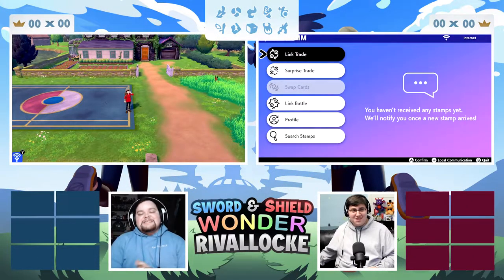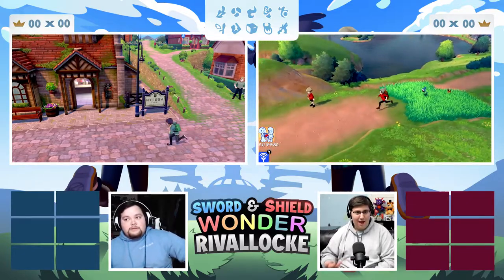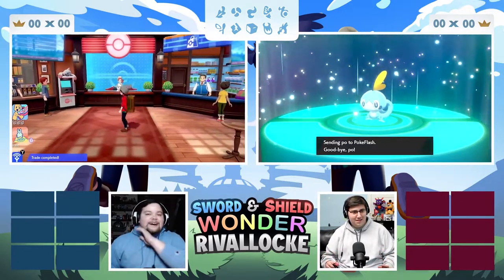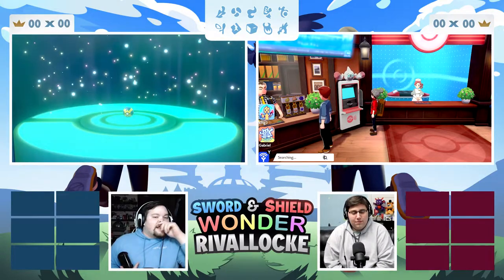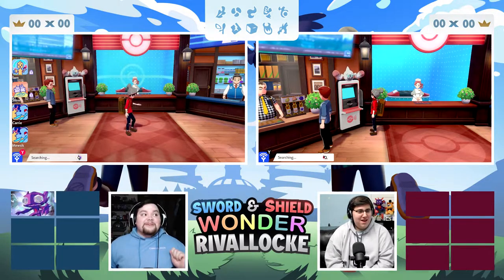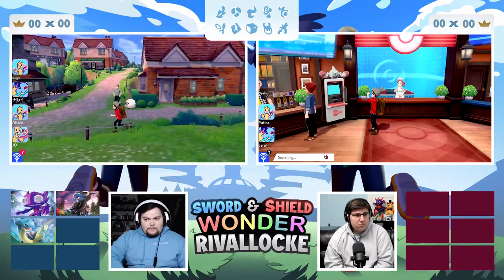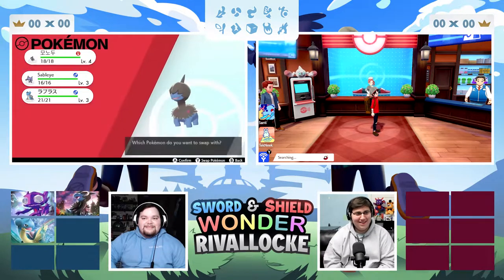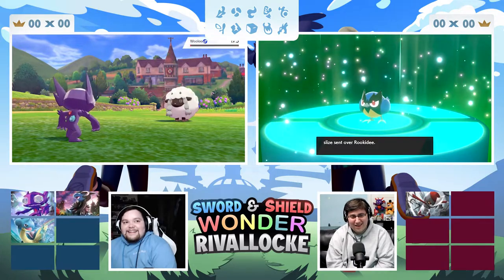A BRAND NEW ADVENTURE - Pokemon Sword & Shield Wonder-Rivalocke wtih SlightliSalti and TheShadyPast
Nuzlocke Rules:
- You can only catch your first encounter of each Route!
- If a Pokemon dies, it is considered dead and you must release it (or box it)!
- All Pokemon must be nicknamed (unless they’re foreign because you can’t change their name)!

Surprise/Wonder-locke Rules:
- All Pokemon must be Surprise traded away.
- The Pokemon you receive must be the same level or lower than the one you sent!

Rivalocke Rules:
- It’s a VERSUS! First to finish the game wins!
- After both parties have completed the same gym, you must have a Rival-Battle!
- For a Rival-Battle, both parties must send in:
 2 Pokemon after gym 1
 4 Pokemon after gym 2
 6 Pokemon after gym 3 and every gym past that!
- In a Rival-Battle your levels are whatever they are in game!
- The winner of a Rival-Battle gets to force the loser to trade them any mon of their choosing, whether it came to the battle or not, however the winner must trade one of the mons they brought to the battle!